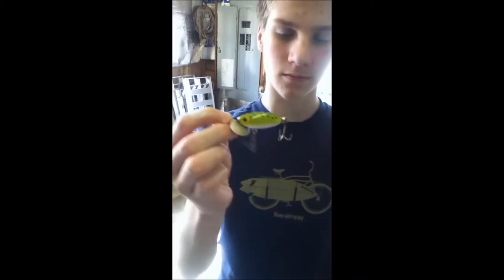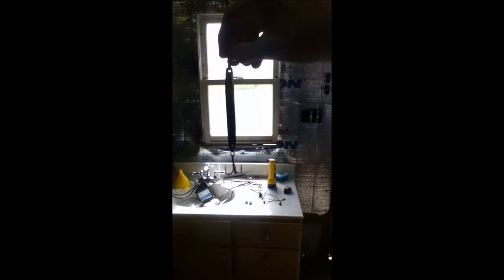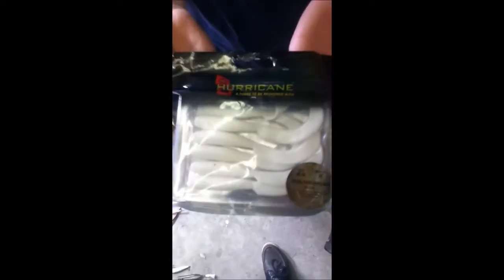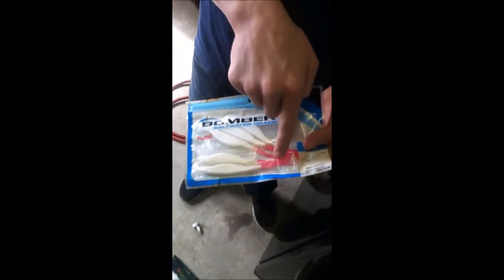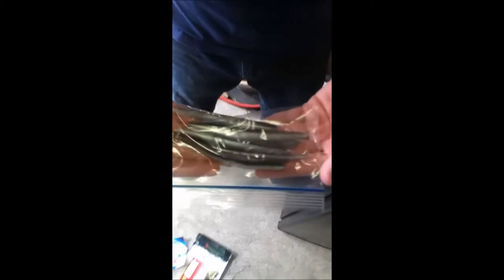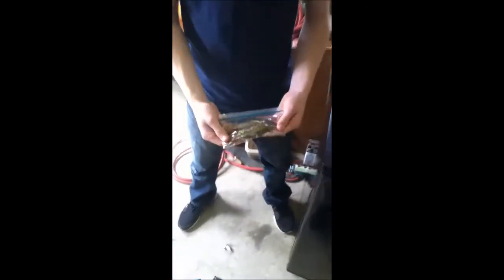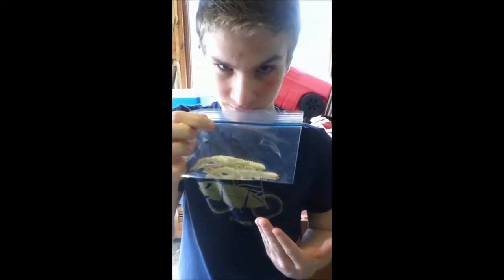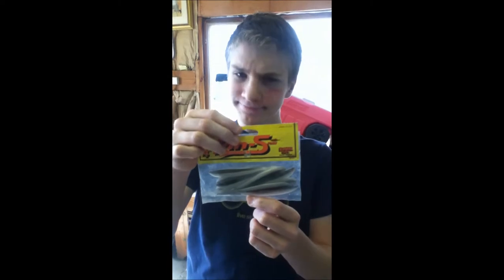FISHING GIVE AWAY *closed*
some sweet lures and things you could win just follow the steps!